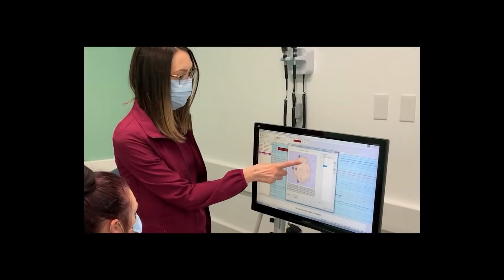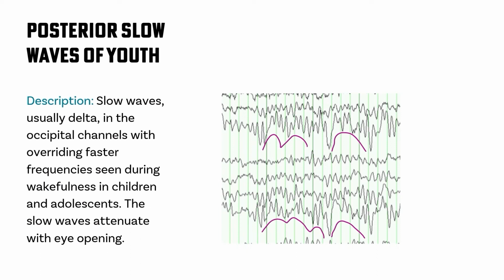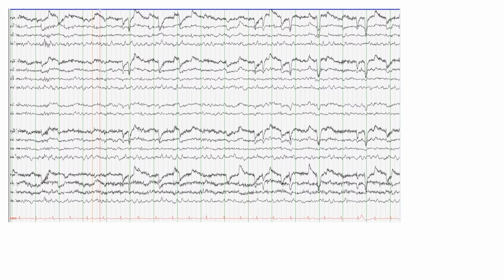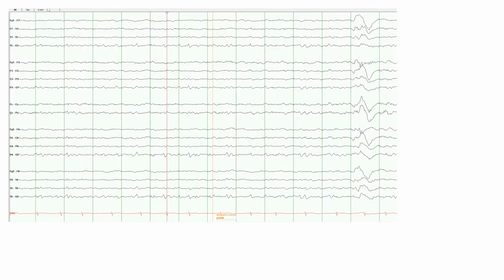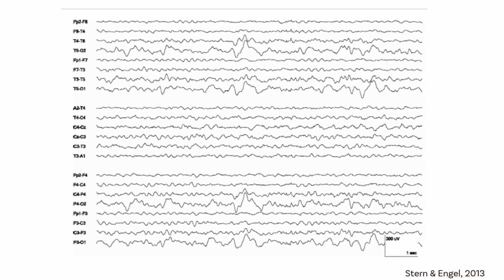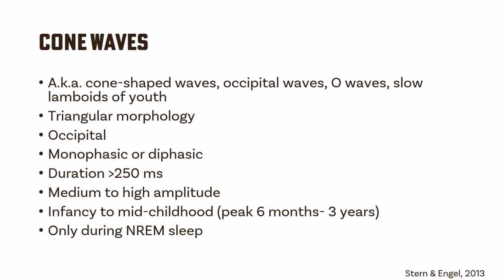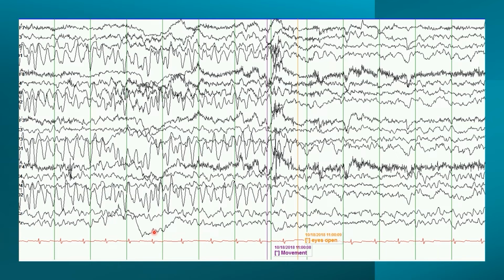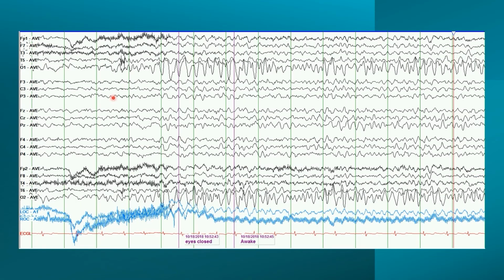Benign Posterior EEG Patterns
Need a review of benign posterior EEG patterns? Whether you're learning for the first time or need to review patterns that you don't see frequently, we've got you covered! In this video we show examples and discuss characteristics of posterior slow waves of youth, lambda, POSTS, cone waves, and subharmonic alpha.